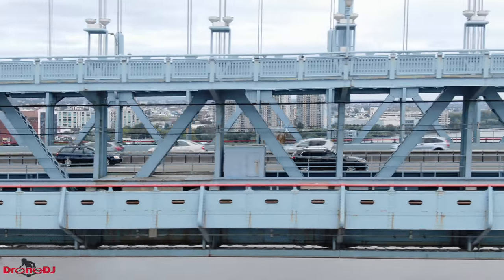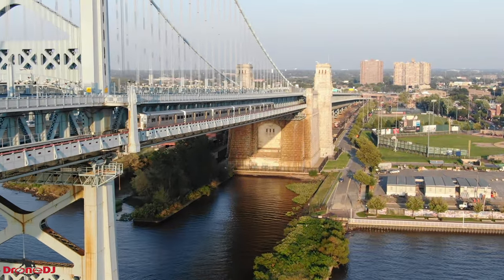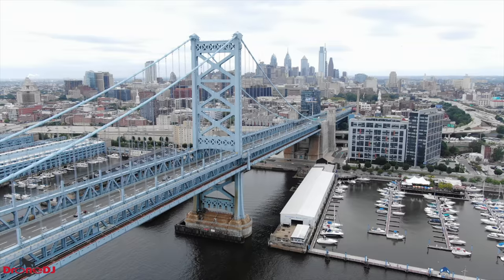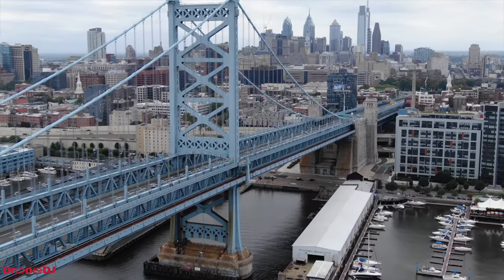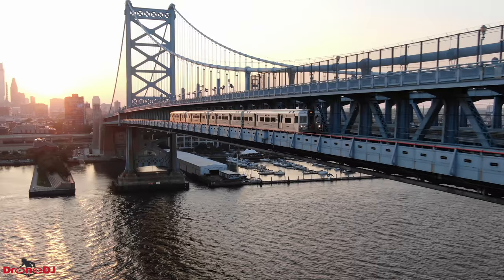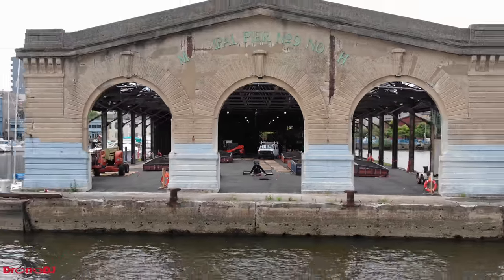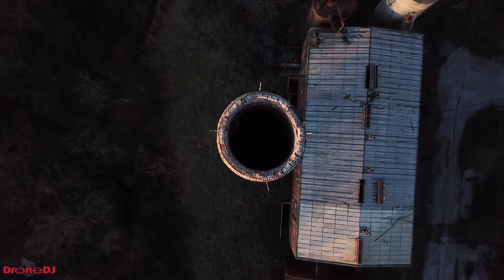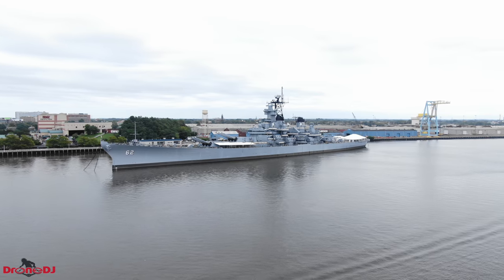DJI Mavic 2 Zoom: tips for cinematic footage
The DJI Mavic 2 Zoom features a brand new camera that is able to optically zoom between 24-48mm opening the door for a wide variety of brand new aerial shots. This zoom feature produces lossless quality, which is a major plus for video creators who want to save every pixel in their images. Here are some tips on how to take cinematic footage!